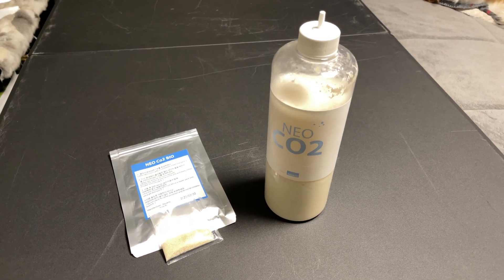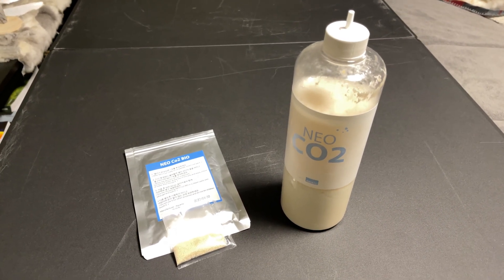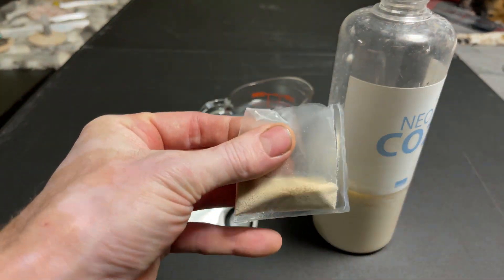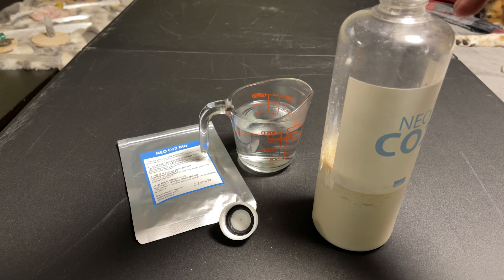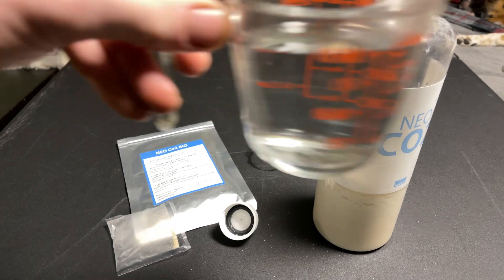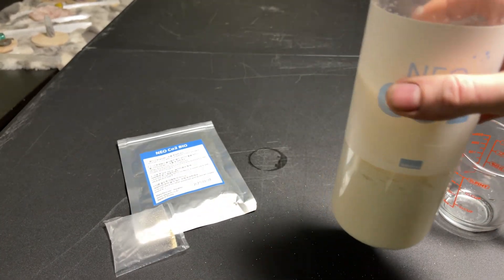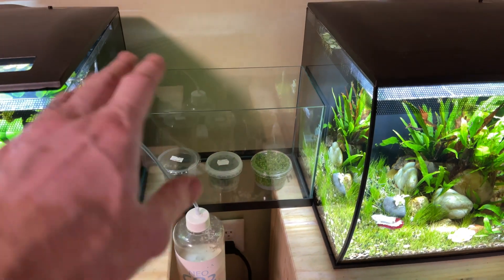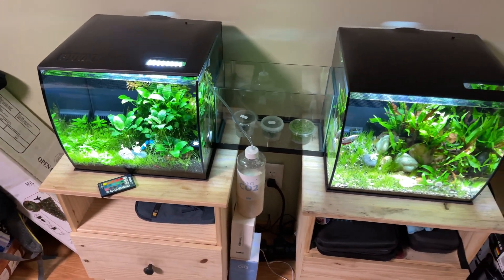How to Recharge Aquario Neo Co2 Kit [Almost Time for a Refill]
How to Recharge your Aquario Neo Co2 Kit when it stops producing co2. In this case, this is my favorite part of this kit. It comes with a package of recharge packages. What you do with these is if there is still gelatin left in the bottle, you pour out the water, add another package of the Neo Co2 Bio. Add 200 ml of water at the temperature recommended on the package and it will continue to create co2 until it is out of gelatin. At this point, you purchase a refill kit which will be a future video as it appears this is approximately my last available recharge. This will be the 4th recharge on one package of refill. You can tell when its low on co2 just by the amount of bubbles it produces. Me personally I use a c02 drop checker to verify that it is at a proper level.